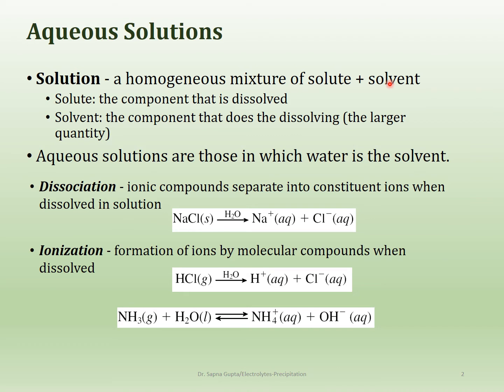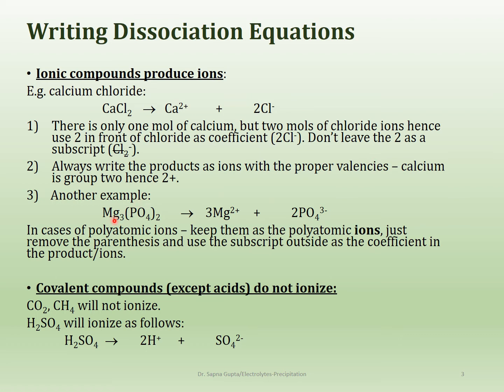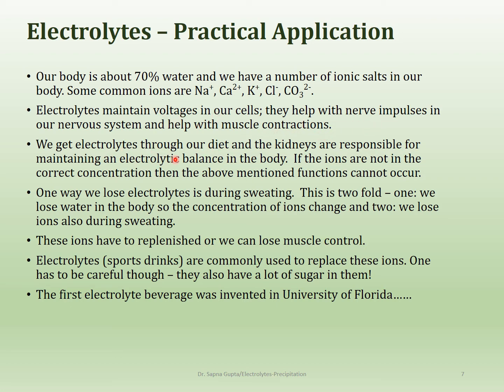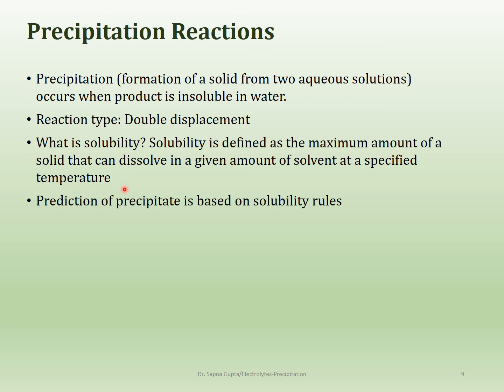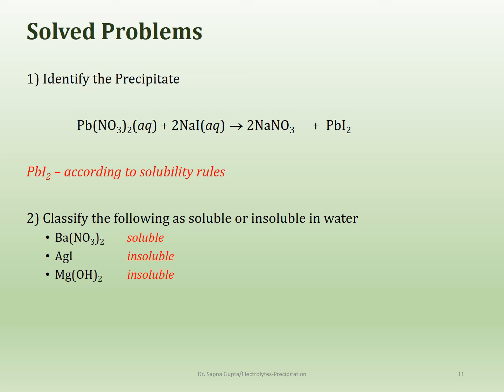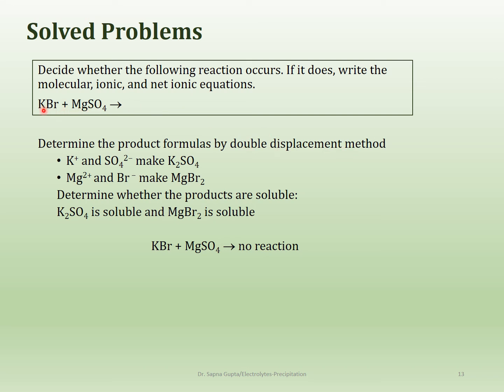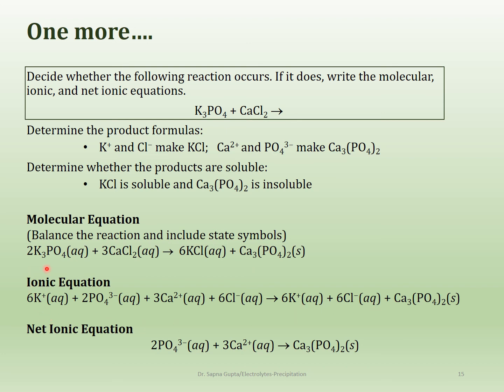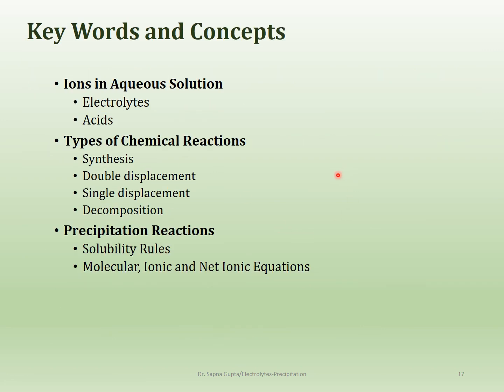PP04 1ElectrolytesA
Electrolytes, Precipitation reactions, solubility rules